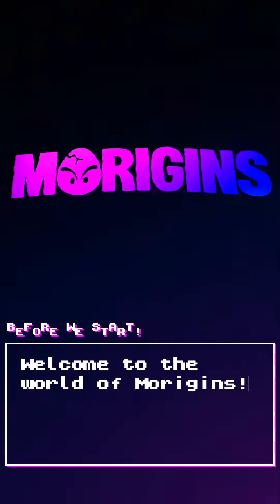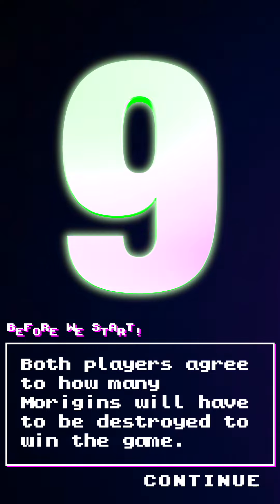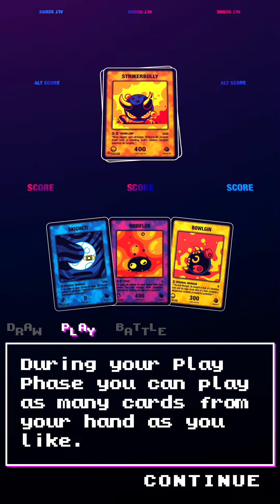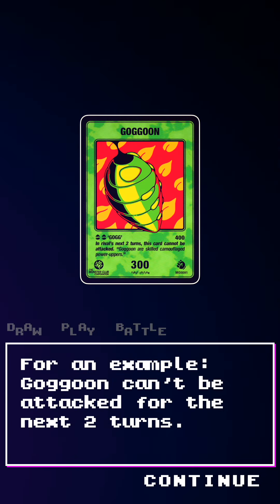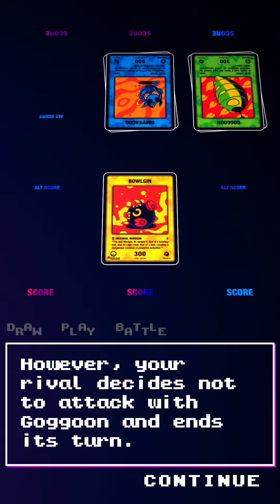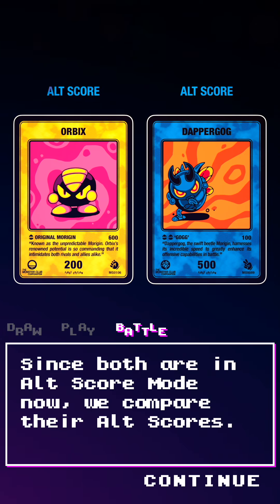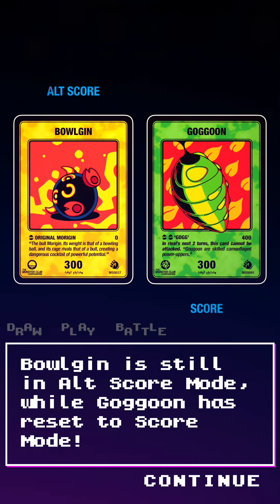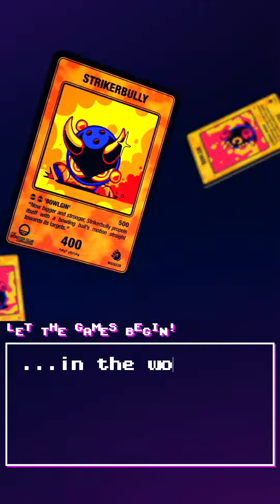Morigins TCG Tutorial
Learn all about Morigins, the most retro TCG in the world,